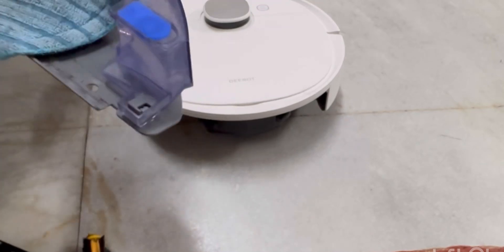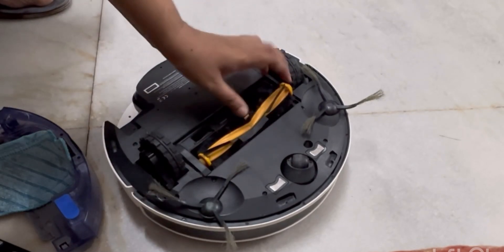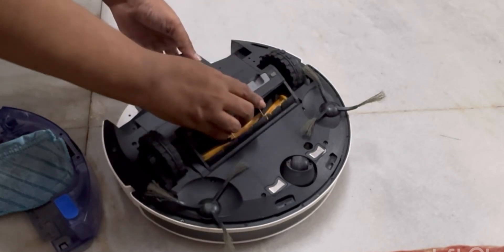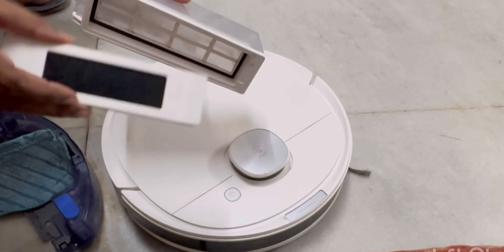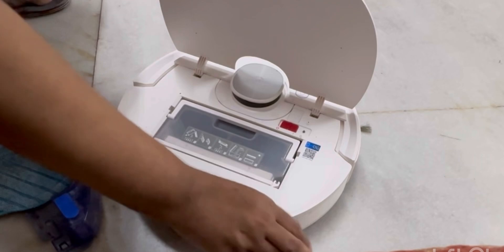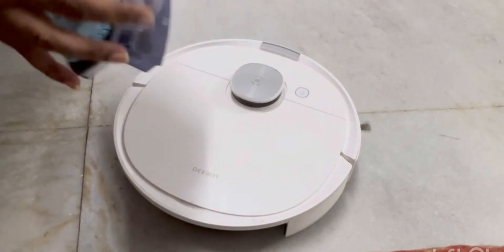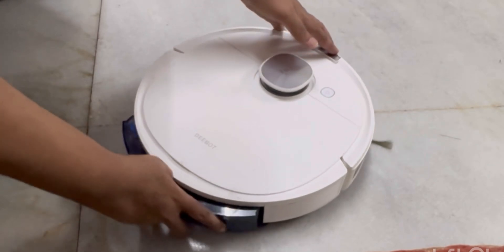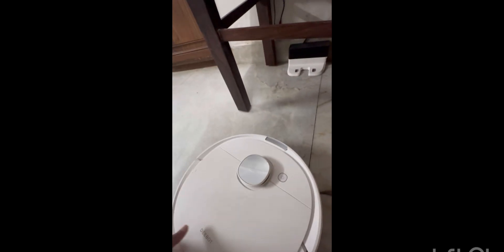Instructions on How to set Your Deebot On a daily basis